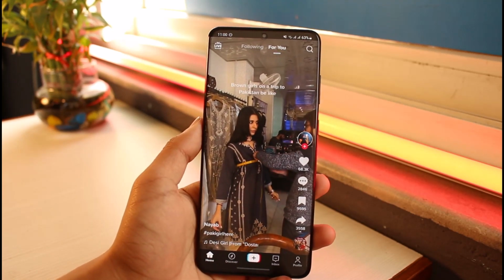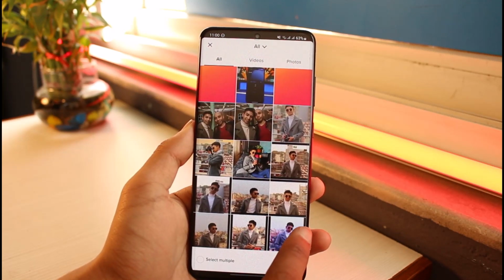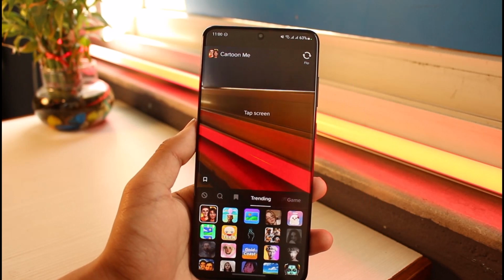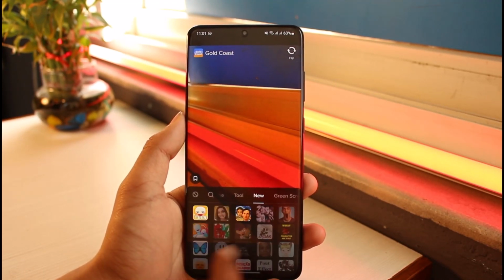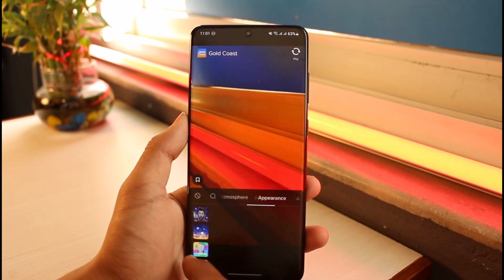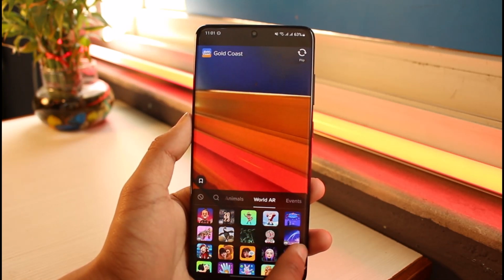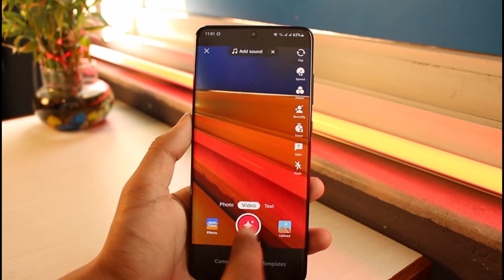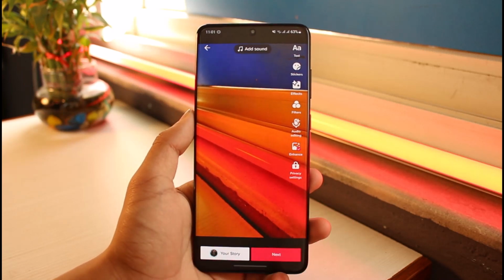How to Use TikTok Effects !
This video guides you through an easy step-by-step process to use the effects of TikTok. So make sure to watch this video till the end.

~ Chapters:
0:00 Introduction
0:11 TikTok Update
0:31 Use TikTok Effects
1:31 Conclusion